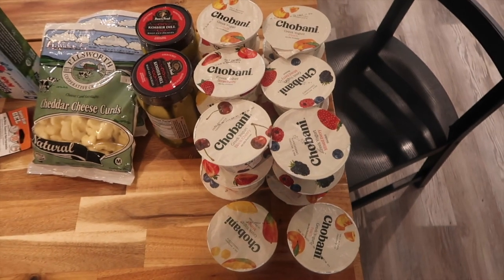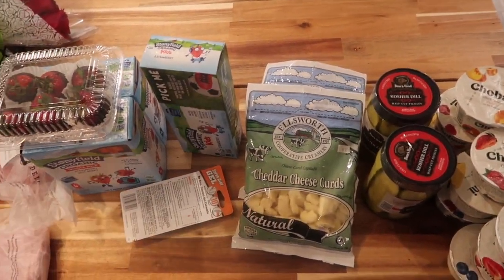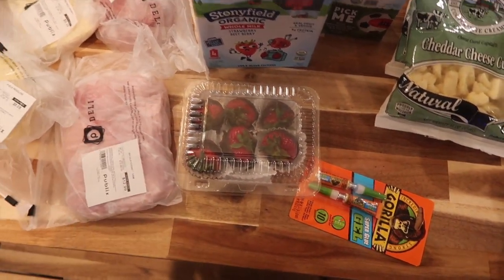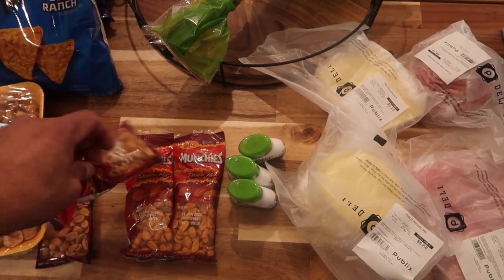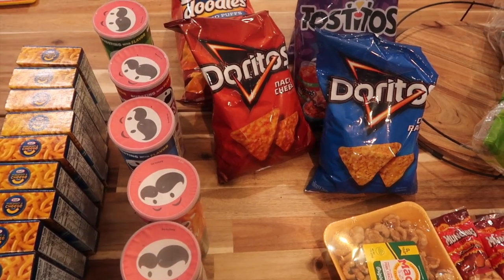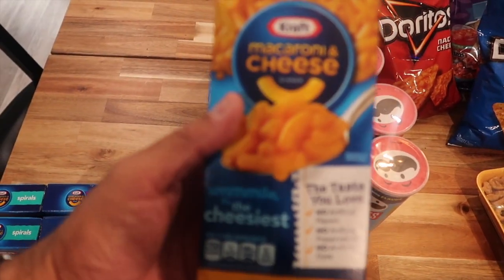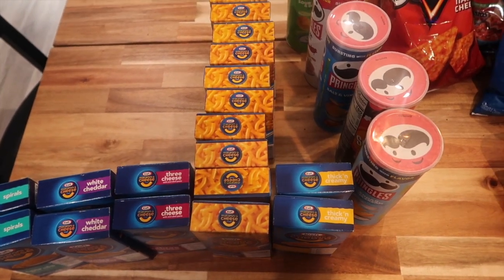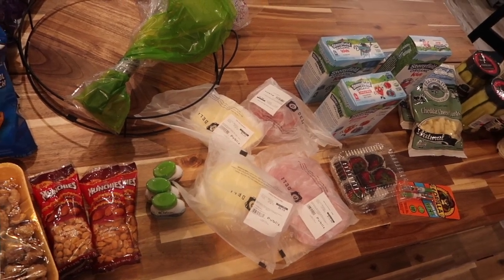$200 Publix haul items we forgot to get!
Hey all! today hubby went out and picked up some items we forgot to get and needed! its a small haul of $200 from Publix but they had enticing sales and some of the items we cant find in other locations. We would love to hear from you on how you would save money when it comes to grocery shopping! ready to watch? Let's go mommas!!!